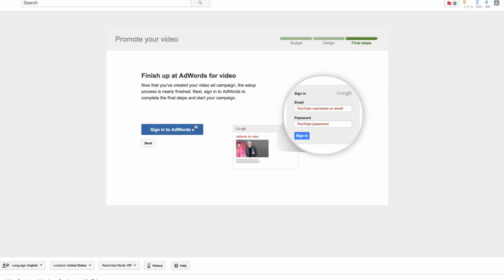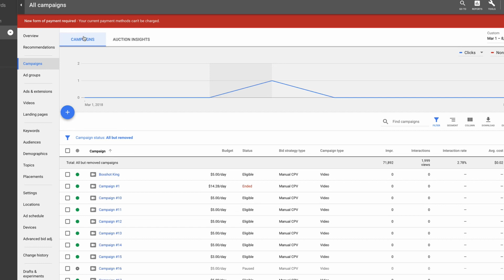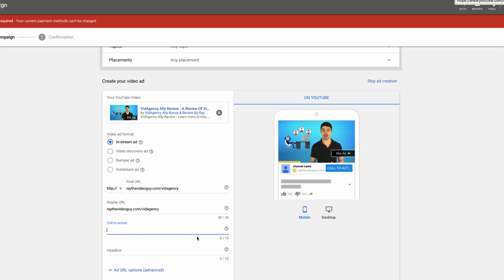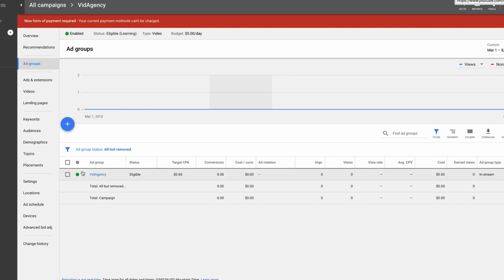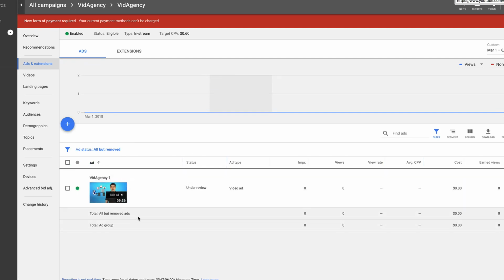How To Add A Clickable Link in Your Videos - 2018 - YouTube Tricks and Tips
How To Add A Clickable Link in Your Videos in 2018.  Learn more and get some of our FREE resources
Back a few years ago, YouTube had a wonderful thing called 'clickable annotations'.  With a little creativity, you could have a really cool graphical button on your videos that linked back to your website.

Unfortunately, this didn't work on mobile, and YouTube eventually killed it.  To make matters worse, YouTube has made it so that you have to reach certain milestones to use cards and endscreeens that have links back to your website

Fortunately, we are sharing a trick that allows you to have a clickable link back to your website, even if your channel is brand new!

Watch the video for instructions.